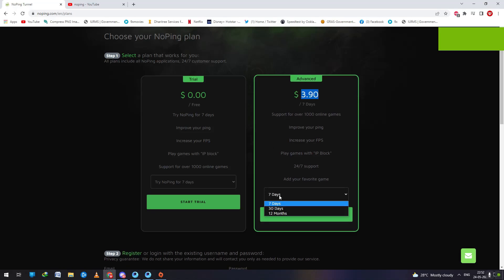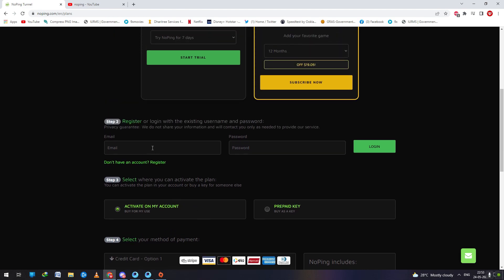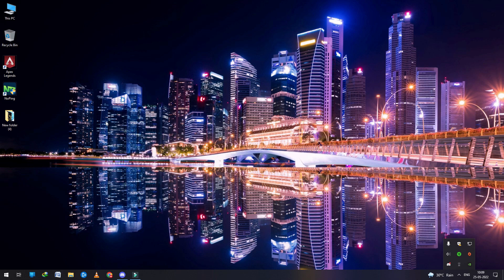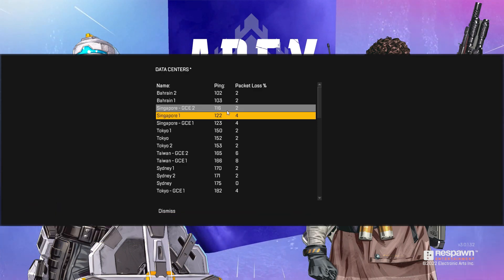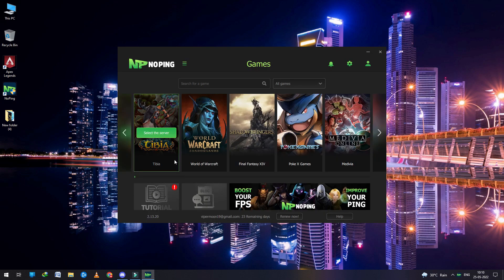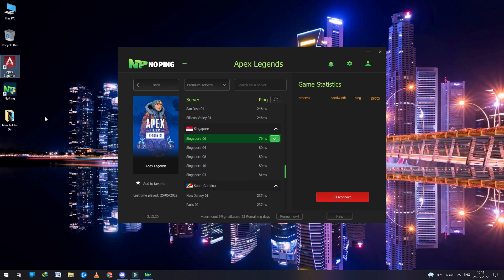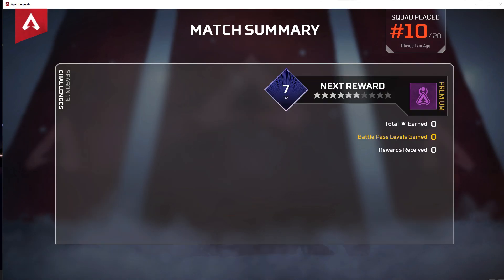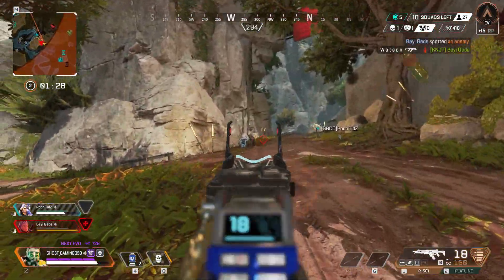BEST way to LOWER your PING and BOOST FPS - No Ping!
A LIKE AND SUB MOTIVATES A LOT!
► or Discord- MR.GHOST#9622

► ( Kindly Don't Ask for Youtube Channel Promotion )

apex legends mobile india tips and tricks are here , apex mobile tips and tricks, apex mobile